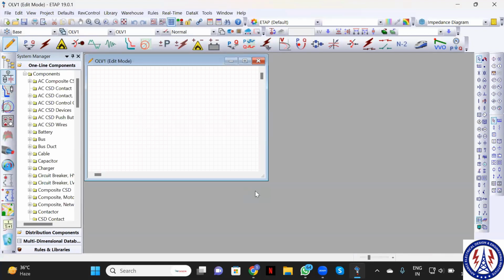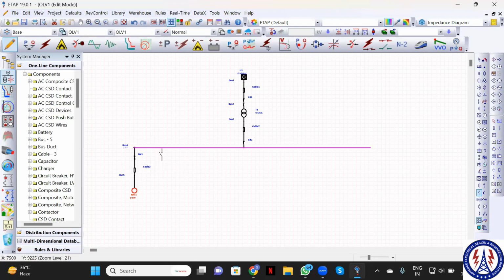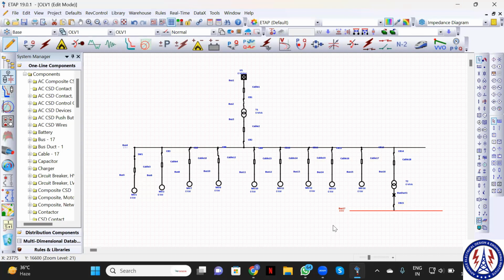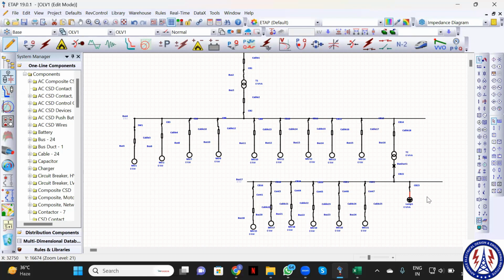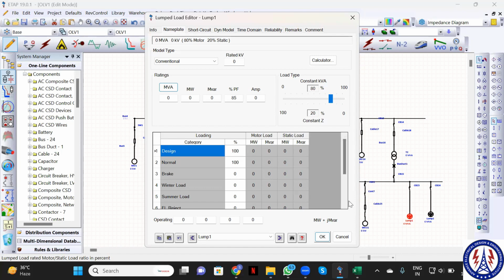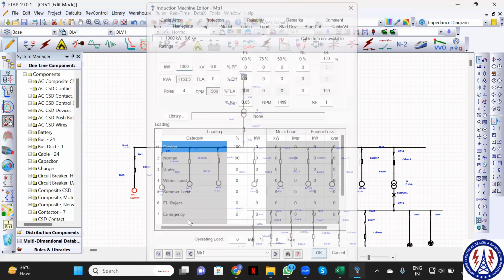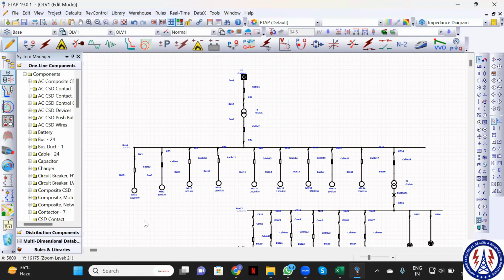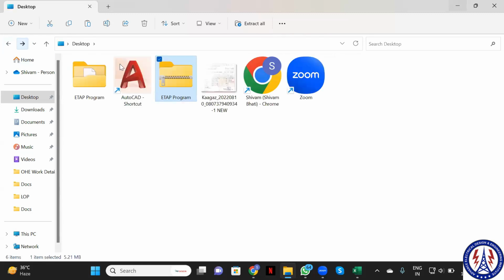SUBSTATION DESIGN | ELECTRICAL SYSTEM DESIGN | ETAP DESIGN | CABLE SIMULATION | AEDEI | GOVT. | INST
NAME : ADVANCE ELECTRICAL SYSEM DESIGN AND ENGINEERING INSTITUTE
M- 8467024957,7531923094,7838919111Advance Electrical Design & Engineering Institute (AEDEI) ISO 9001:2015 Certified Institute of Electrical Design & Engineering training programs for Dedicated to Electrical Engineers. AEDEI is latest venture for providing the quality education in the best possible facilities is a key aim of Skill developments for various verticals in Electrical Engineering design.

LIST OF COURSES OFFED BY OUR COAHING INSTITTE
Online Electrical System Design course Training
Online Solar Power Plant Design & Engineeering Course
Online Substation Design & Engineering Course
Online Floating Solar Power plant Design course
Online Railway Traction Design course Training
Online Electric Vehicle Design Course Training
Online Electric Vehicle Charging Station (EV) Design Course
Online Technical Transformer Design Course
Online MEP Design Course Training
Online Solar Strucuture Design (MMS) Course Training
Online Electrical Qa/Qc Design Course Training
Online HVAC Design Course Training
Online Piping Design course Training
"Online Power System Protection And Relay Coordination Training
Online Green Hydrogen Plant Design Training
Online Battery Energy Storage System Design Training
Online Wind Energy Design Training